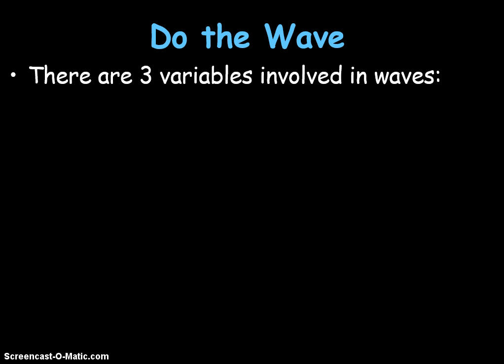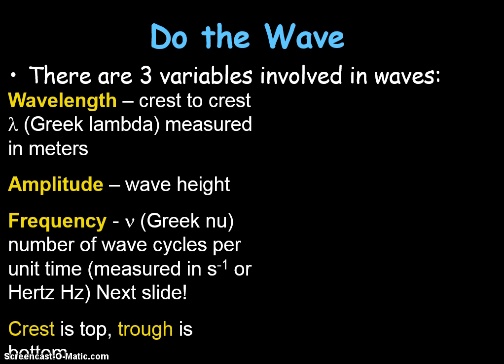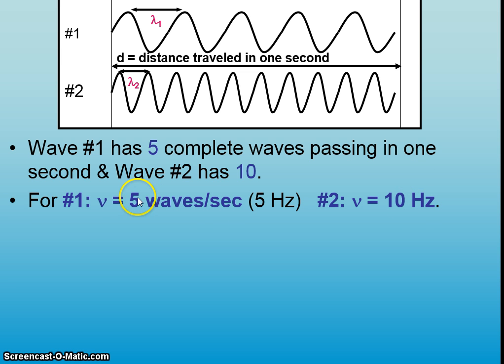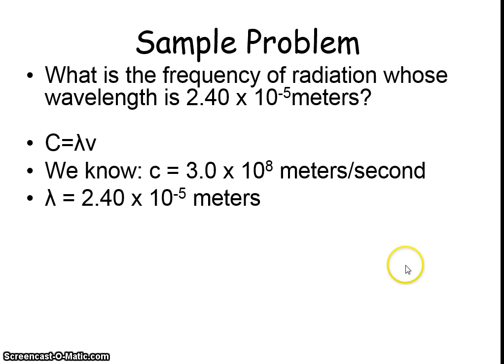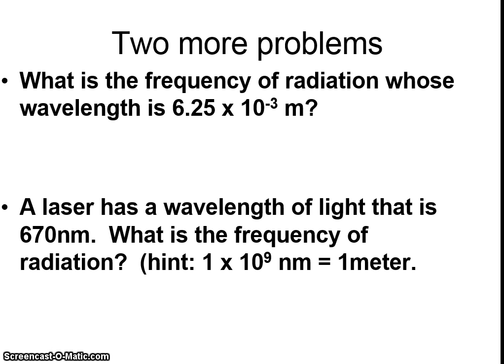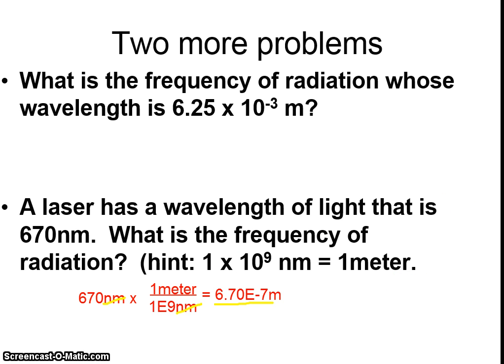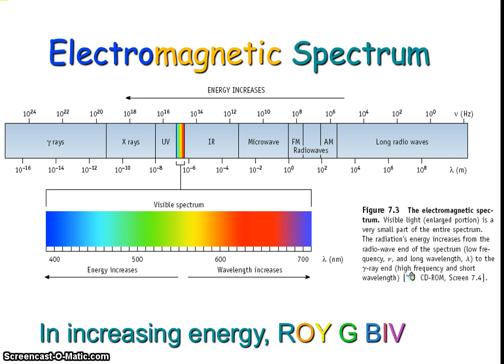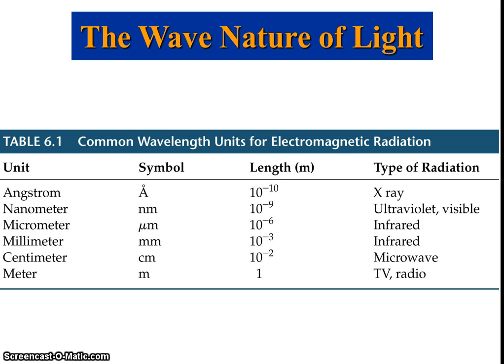Waves and Energy Part I